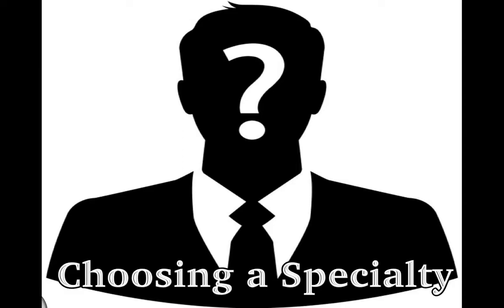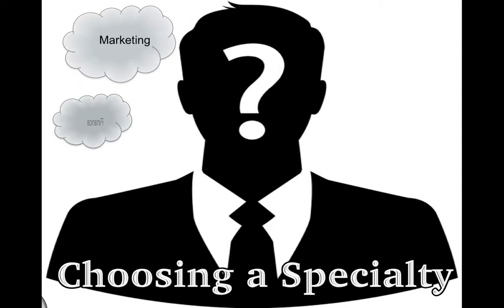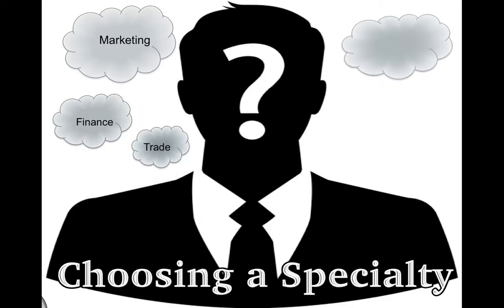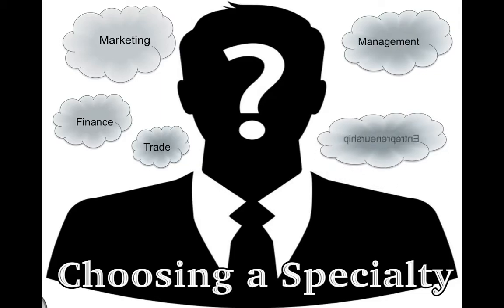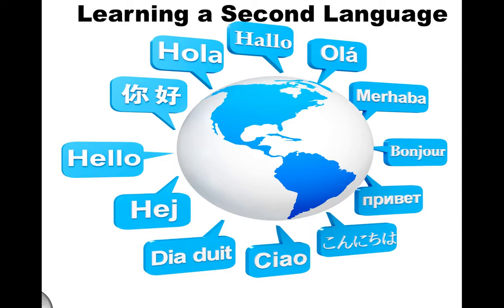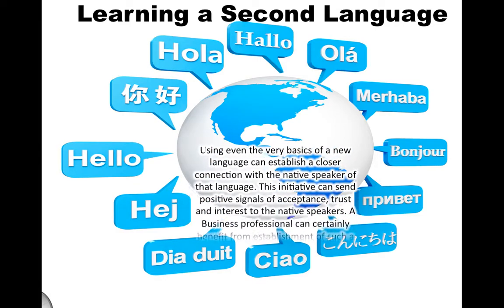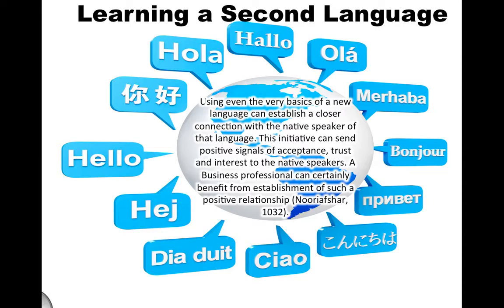Chloe's Final Project COLL100